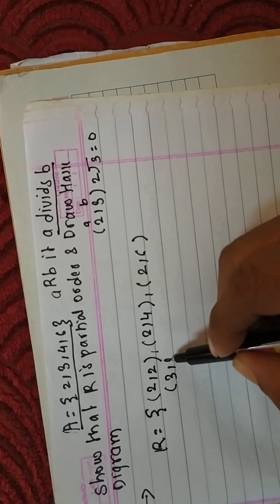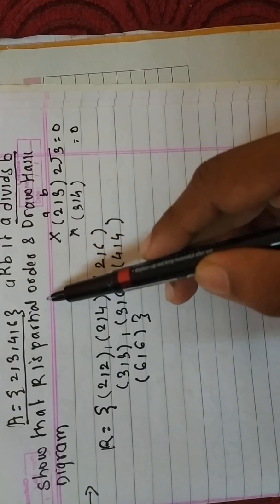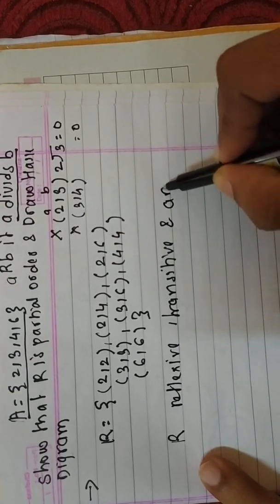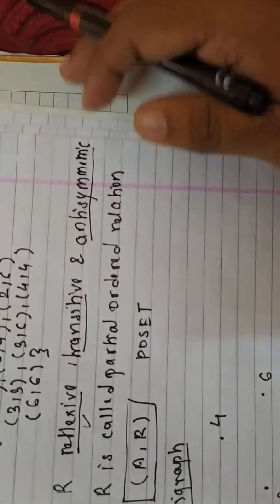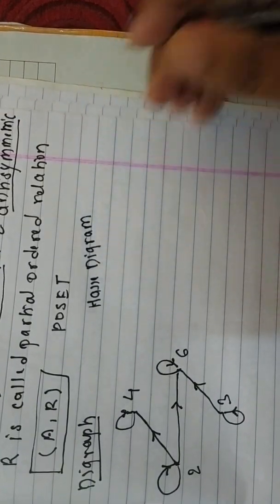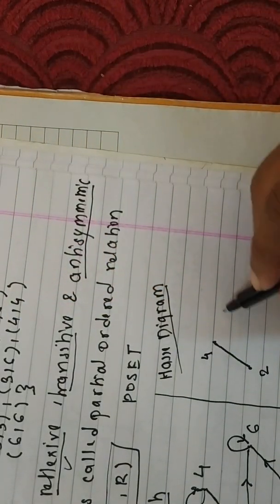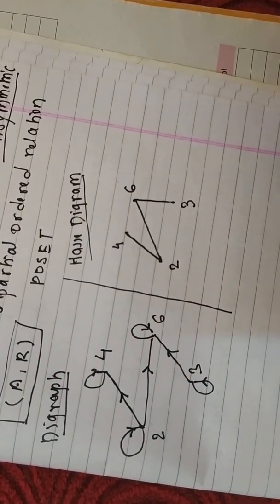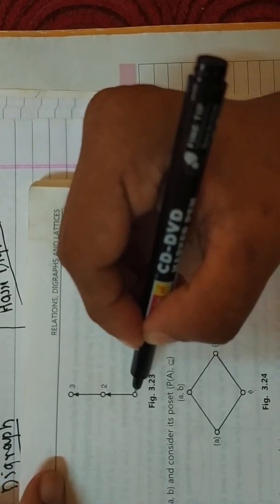Lecture DSGT 27